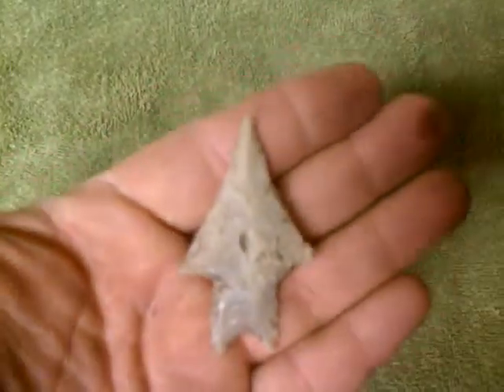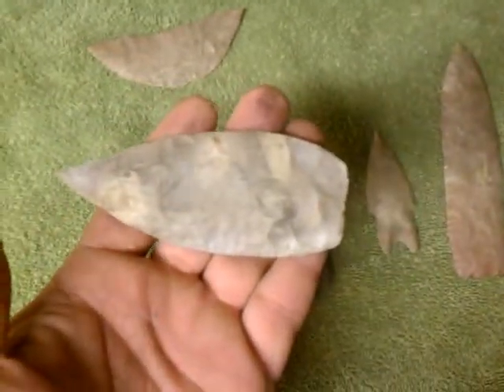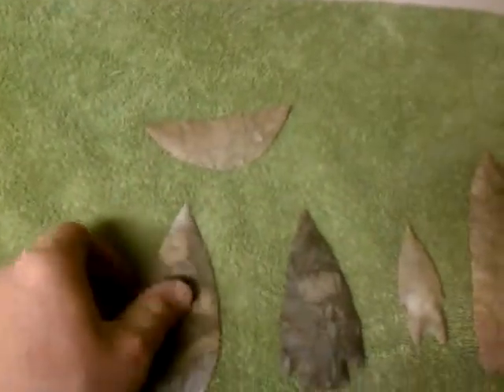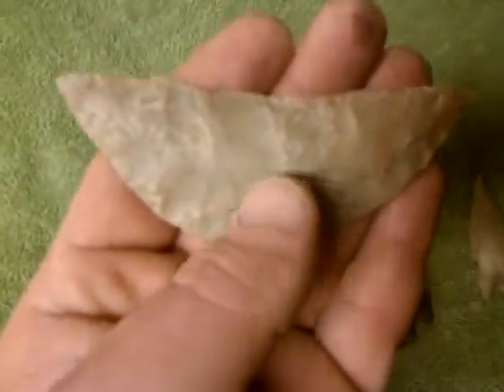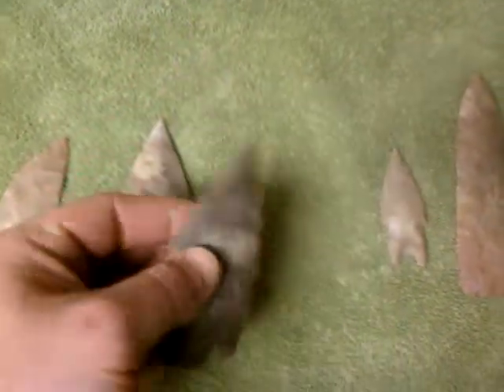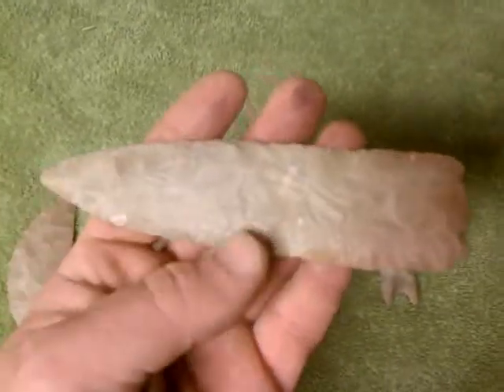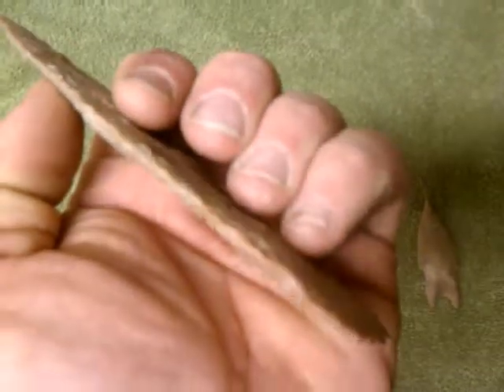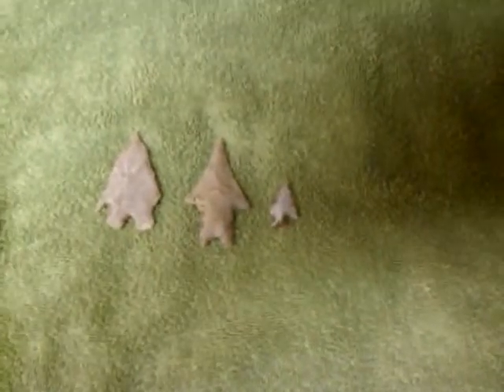Cleanup video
Cleanup video plus extras